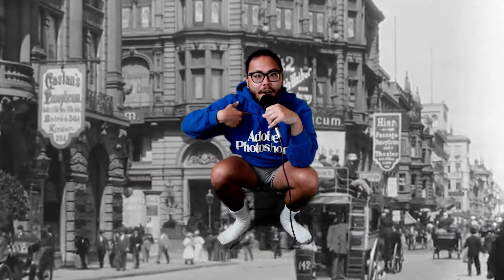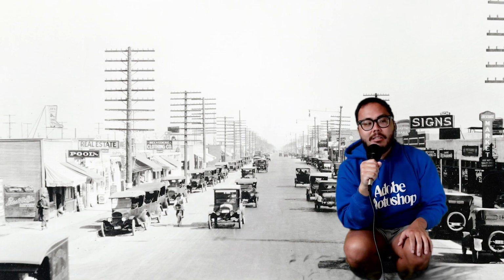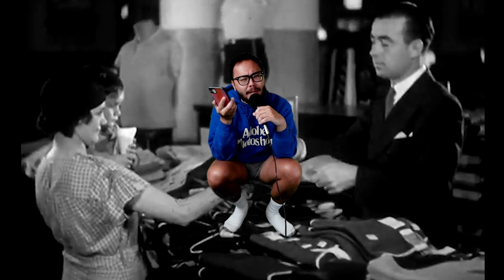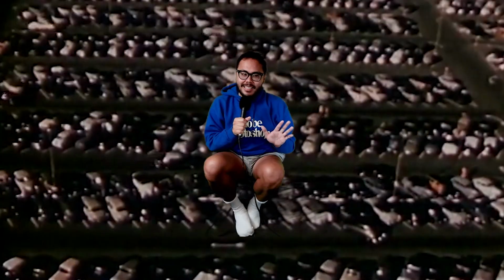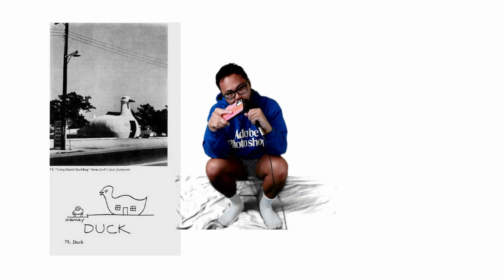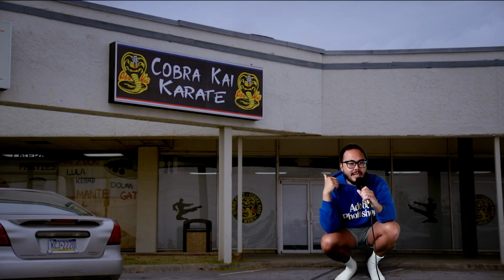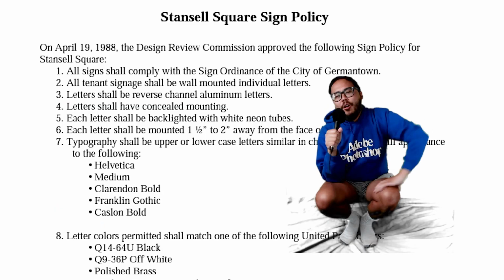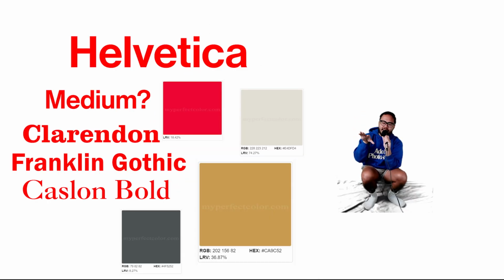Why everywhere in America looks the same | video essay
yeah... why do they all look like that? we find out!

All merch designed by me, help feed me by buying one! Please! I want to live!

hope y'all enjoyed this! a bit different from the last few videos but I've always wanted to make a video like this. lemme know what y'all think :3)

Thank you to Sabrina for taking the time to talk with me!